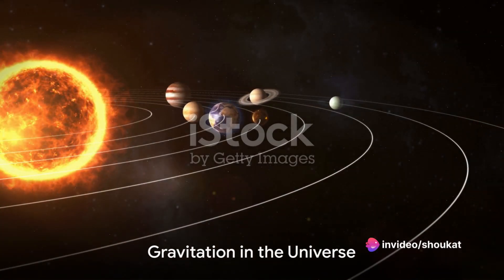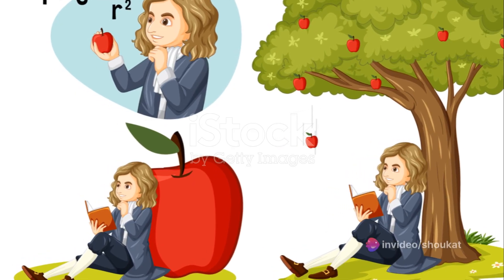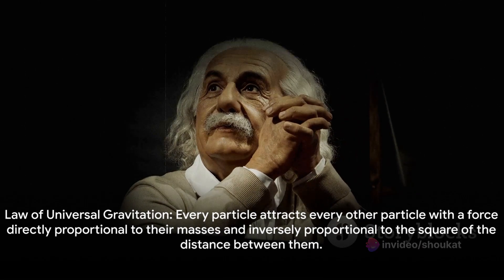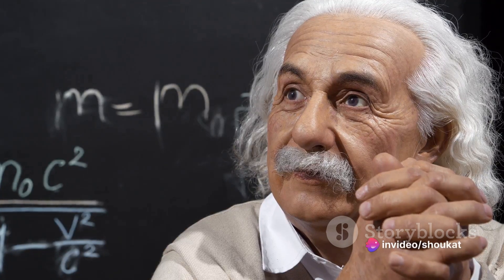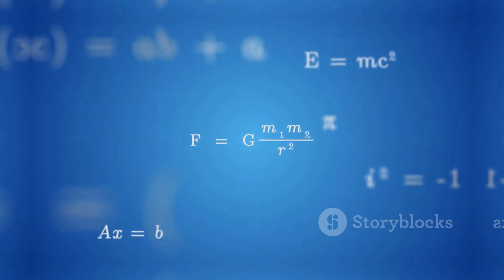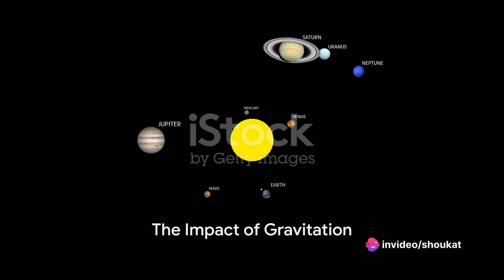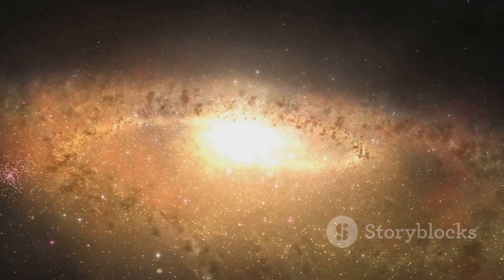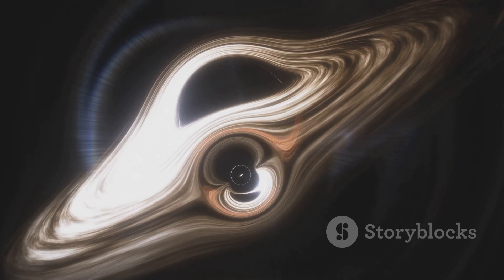Gravitation, understanding universal law of gravitation